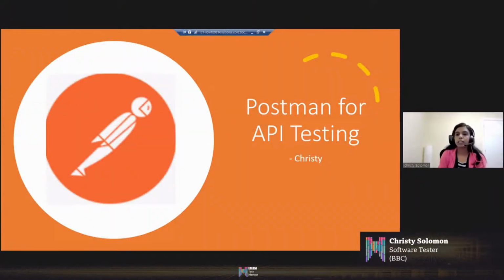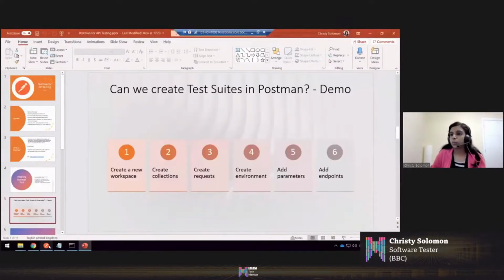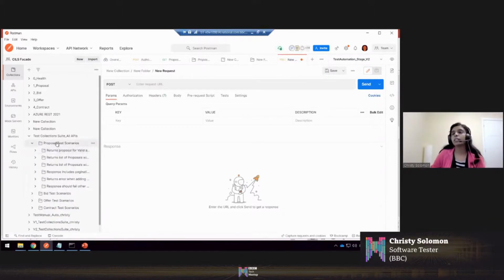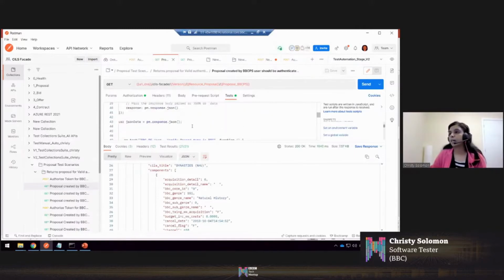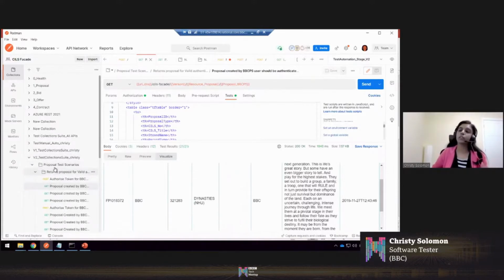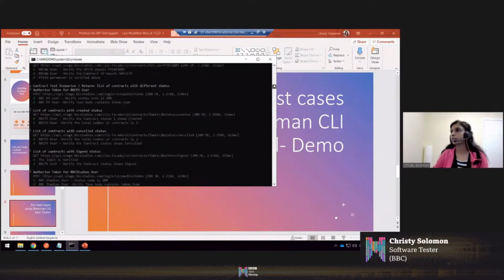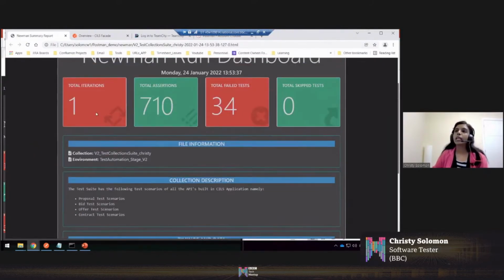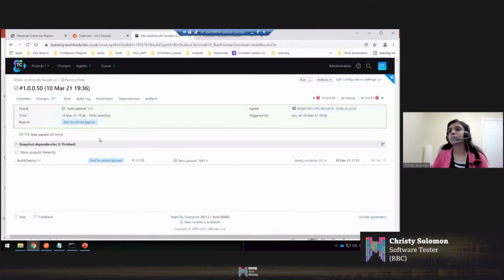Postman for API Testing - Christy Solomon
Hi, I am Christy Solomon a Software Tester with experience of testing web applications, Desktop application, Mobile applications, API’s and so on. I love to learn any new testing tool that comes to the market and try to implement in the projects that I am working on.

Postman is a tool used for testing the REST API. In this session I would like to cover the following :
How to build the framework and the test cases using javascript?
How to integrate postman to a CI/CD tool?